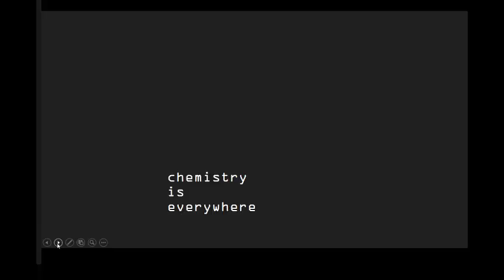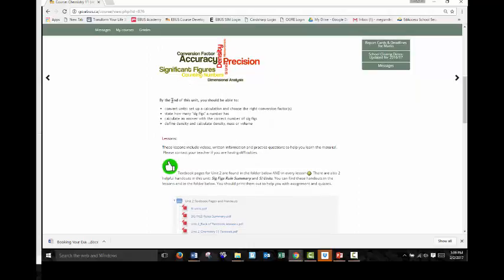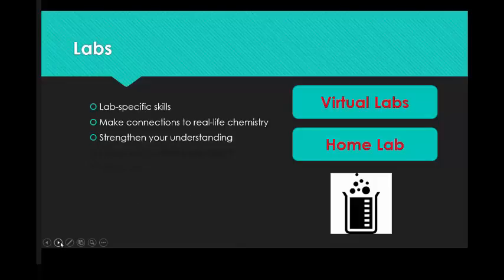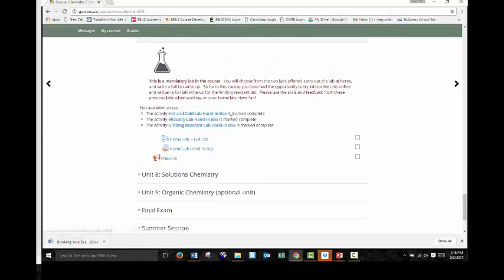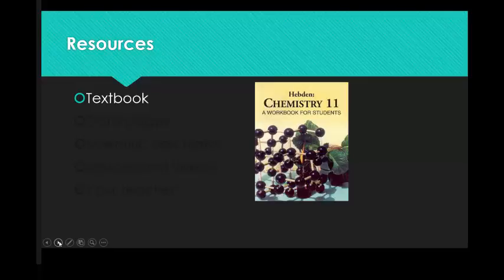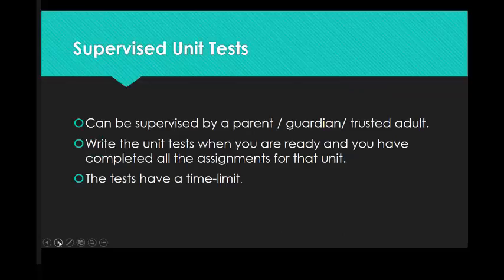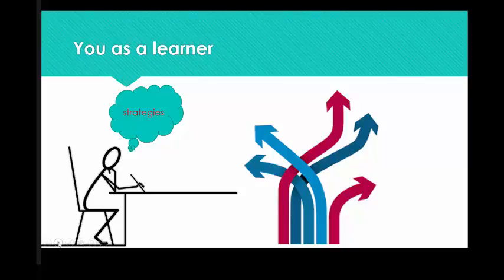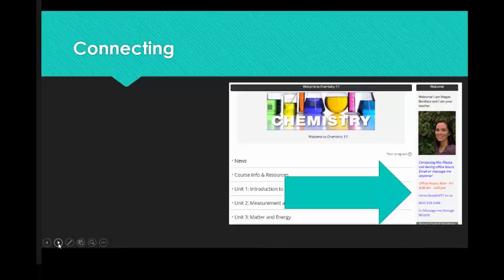About Chemistry 11 at EBUS